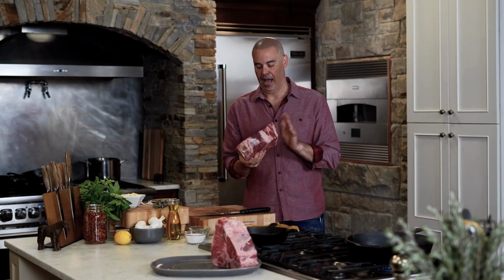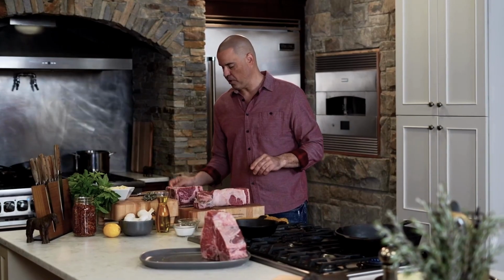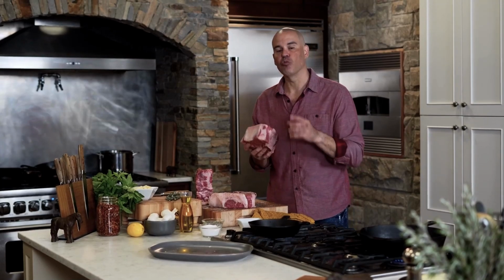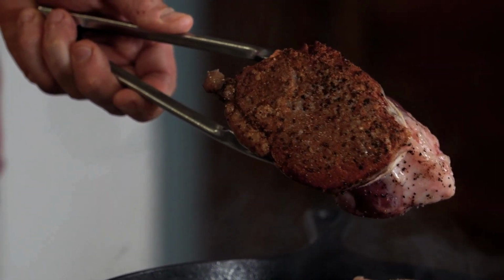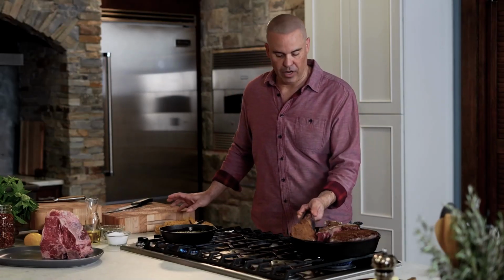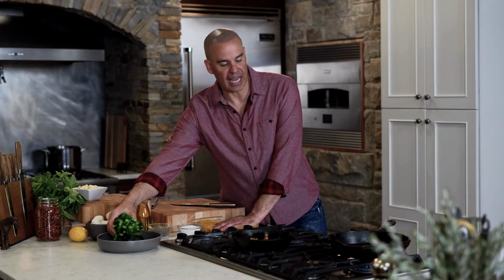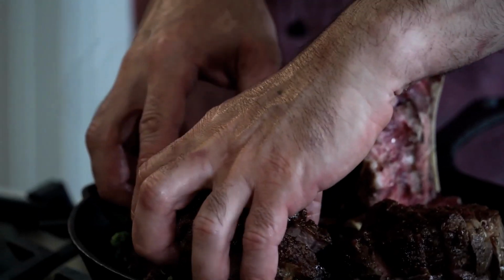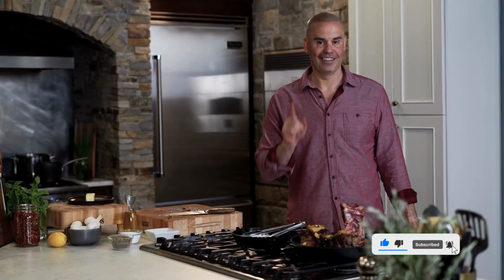Discover Cast Iron Mastery with The Cast Iron Chef Attilio Marini!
🍳 Welcome to The Cast Iron Chef show with Chef Attilio Marini! 🍳

Prepare to elevate your culinary skills as Chef Attilio takes you on a journey into the heart of cast iron cooking. Join us as we explore the timeless tradition of cooking with cast iron, from mastering the perfect sear to creating unforgettable flavors.

In this episode, Chef Attilio delves into the proper usage of cast iron cookware, sharing essential tips and techniques for achieving restaurant-quality results at home. Learn the art of seasoning your cast iron pan to perfection, ensuring a non-stick surface and enhancing the flavor of every dish.

But that's not all! Chef Attilio invites you into his kitchen as he prepares a national favorite: Porto House Steak. Follow along as he demonstrates the step-by-step process, from searing the steak to perfection to expertly plating it for a stunning presentation.

Join the cast iron revolution and unlock the secrets to culinary excellence with Chef Attilio Marini.